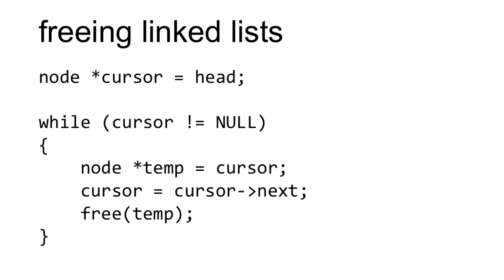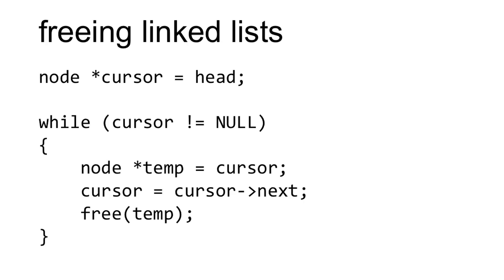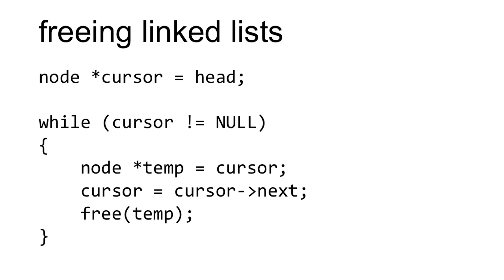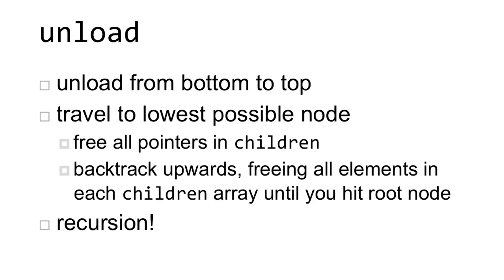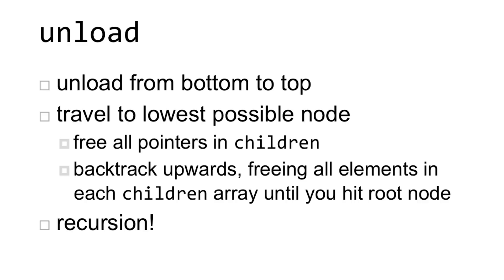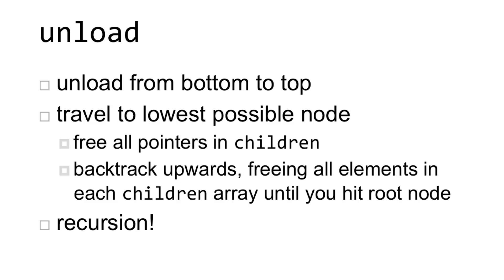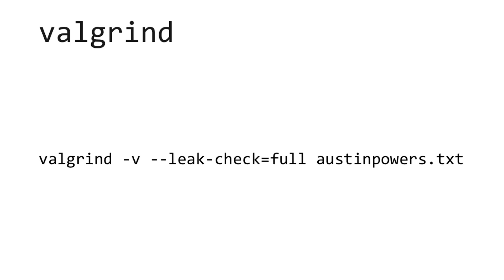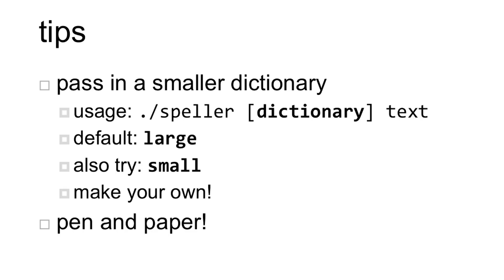speller / unload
This is CS50